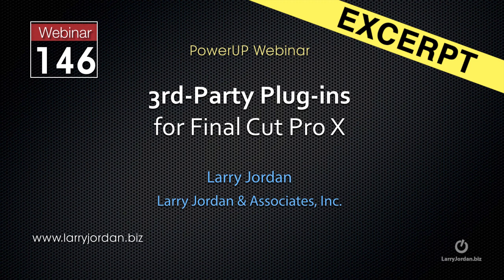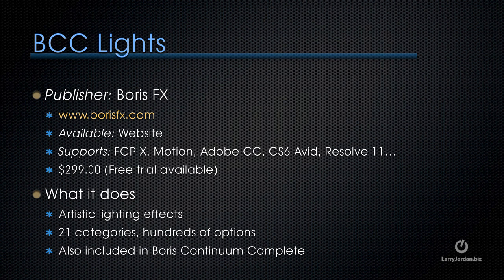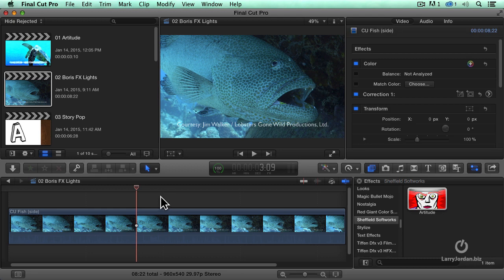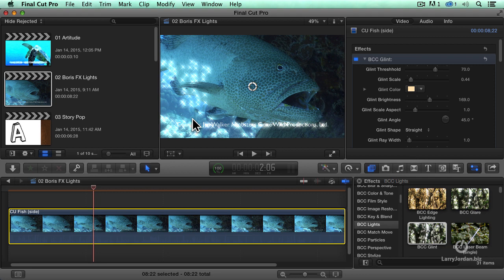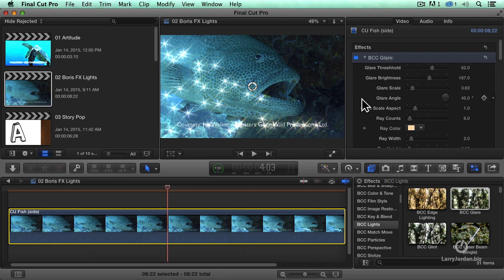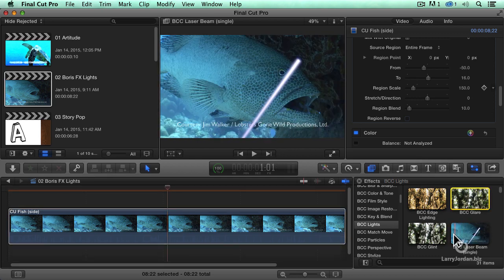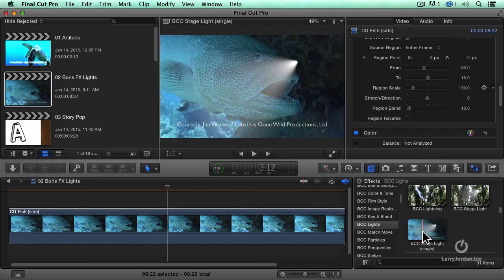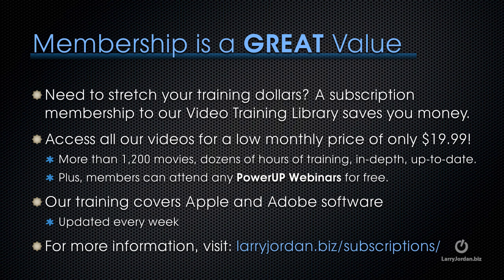Illuminating Effects from BorisFX's "BCC Lights"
- There are thousands of third-party plug-ins and applications that work with Final Cut. These add effects and capabilities far beyond the basic features of the software created by Apple.

In this video tutorial, a part of our "New Plug-ins for Final Cut Pro X" webinar, Larry checks out the BorisFX plug-in "BCC Lights" which offers hundreds of options with artistic lighting effects.

Also, be sure to check out the finished course, available for purchase in our on-line store! - Enjoy!